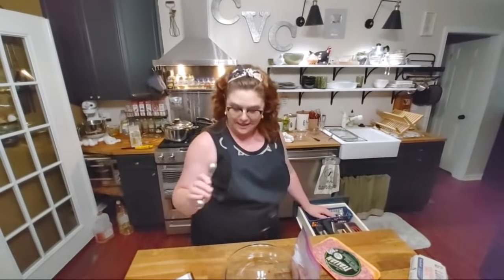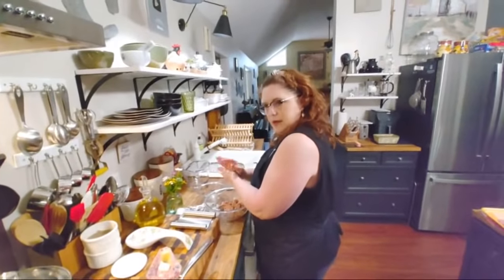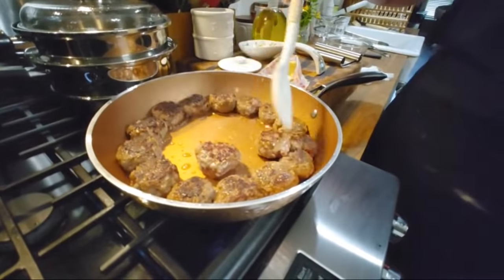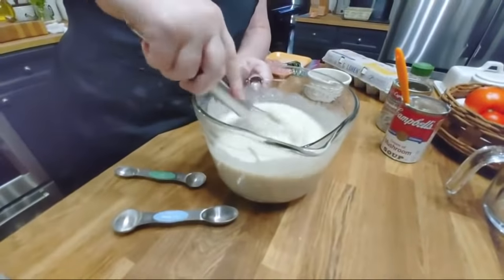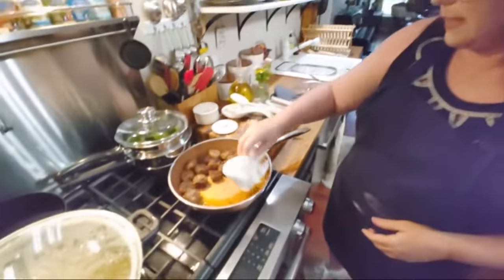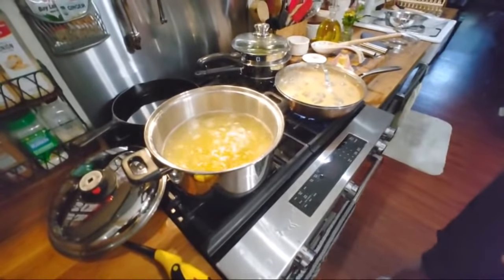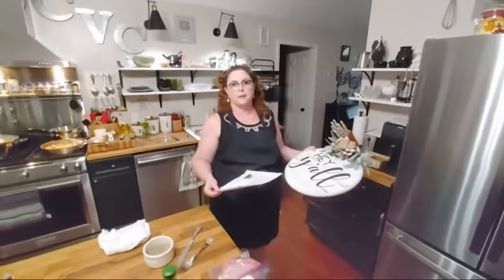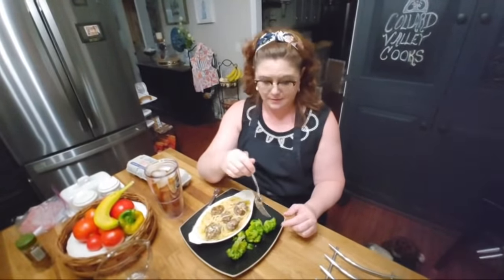Meatball Surprise - Creamy White Sauce - Quick & Easy Pasta Dinners - Mama's Southern Recipes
Welcome to Collard Valley Cooks!  Have you wished you could make your recipes taste like Mama made them? You can do it!
Find the written recipes on our Come sit at my table and watch my cooking videos.  You will learn how to cook Southern-style dishes using my mama's techniques and recipes.